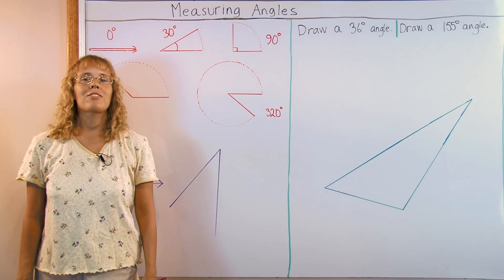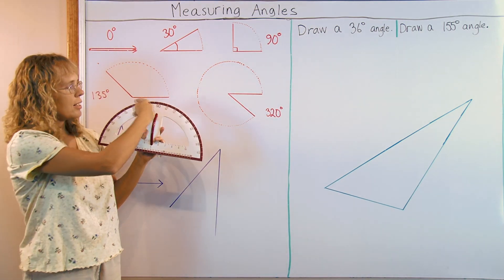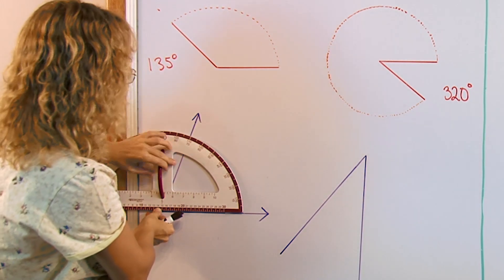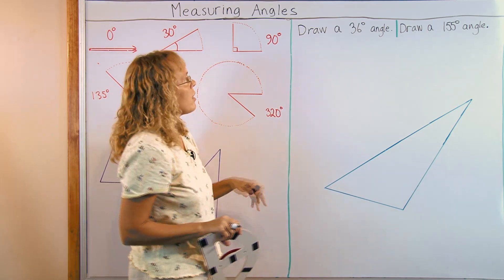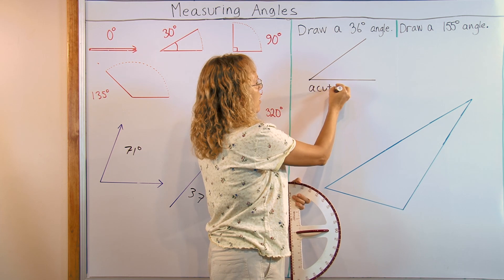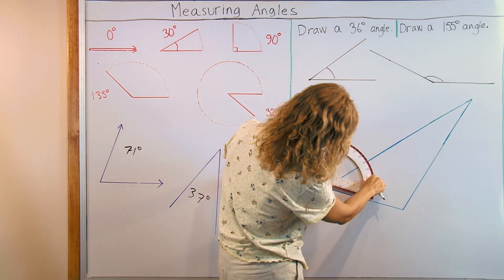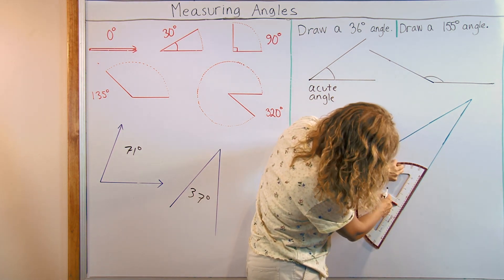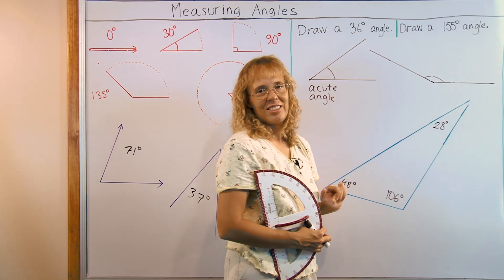How to use a protractor to measure & draw angles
I explain what an angle measure is, how to measure angles with a protractor, and how to draw angles with a protractor.

When an angle "opens", it draws an arc of a circle, and we compare that arc to the full circle, which is 360 degrees.

Using a protractor is fairly straight-forward. You line up one side of your angle with the protractor's "zero-line" and you place the midpoint of the protractor to the vertex of the angle. Then you read the angle measure where the other side of the angle touches the half-circle of the protractor. But you need to place the protractor right.